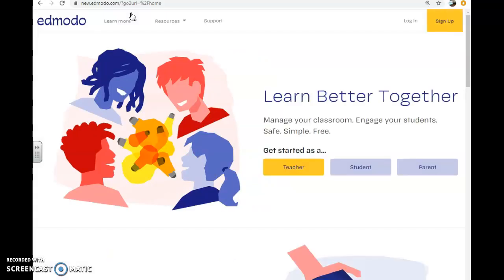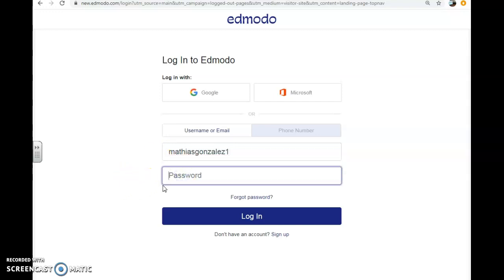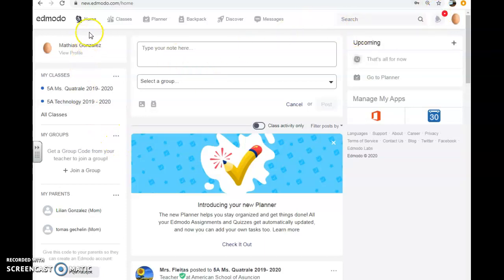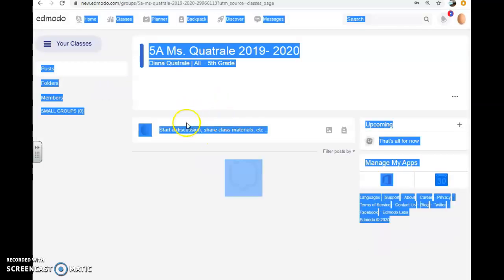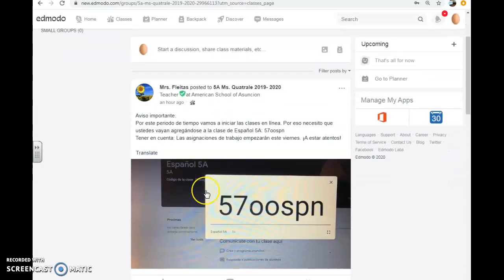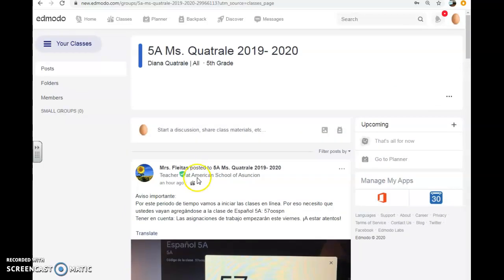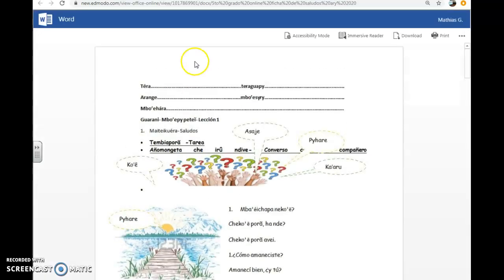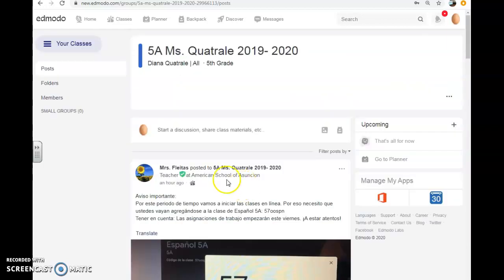Edmodo Tutorial - Student Log in